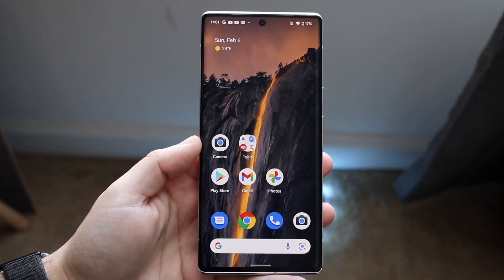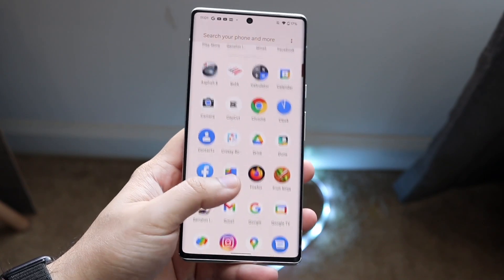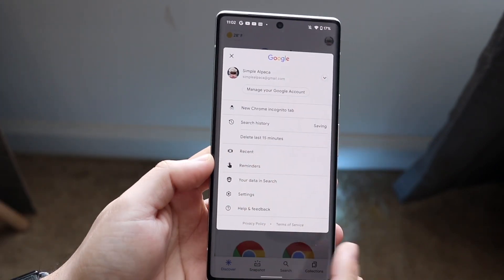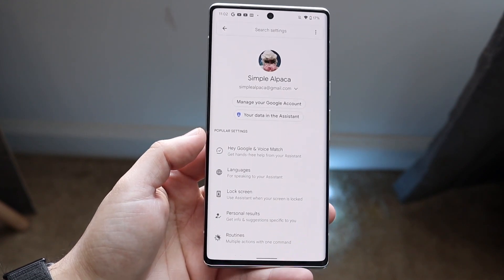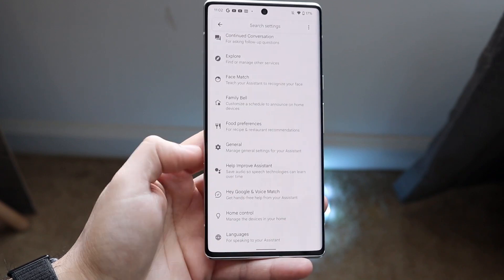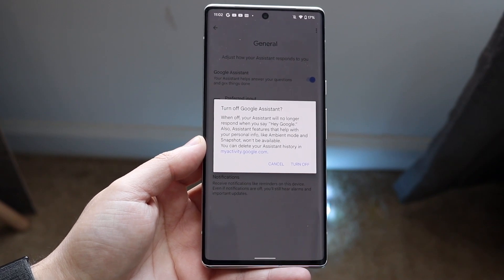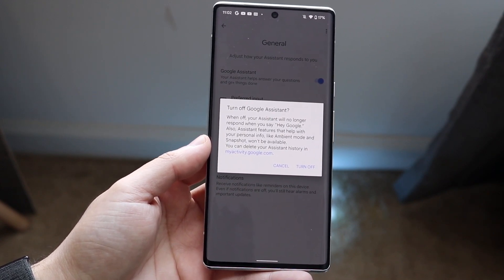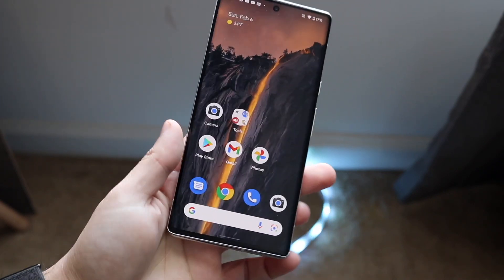How To Turn Off Google Assistant On Android! (2022)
Here is exactly How To Turn Off Google Assistant On Android! (2022)